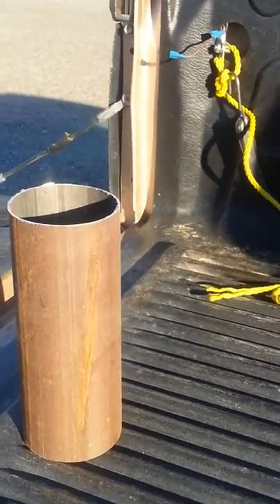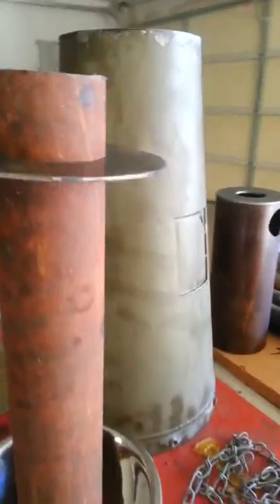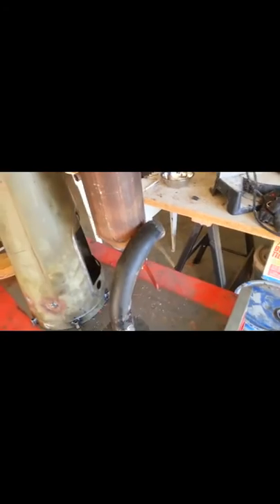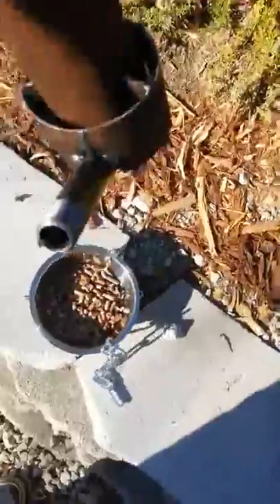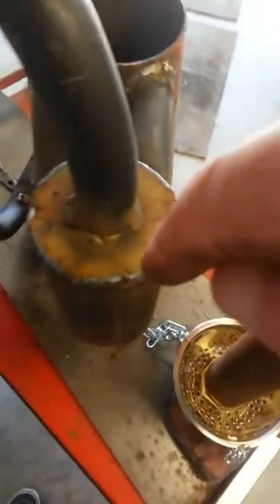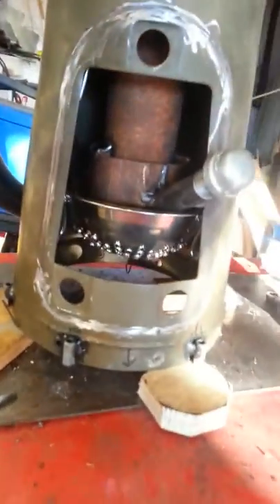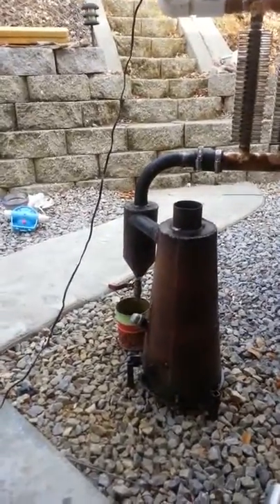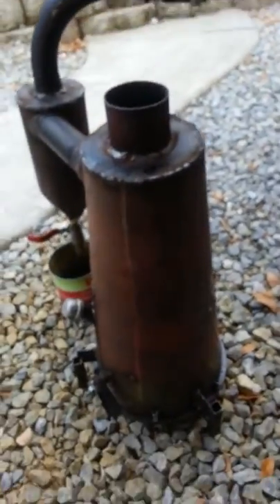Gasifier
A small one from start to finish